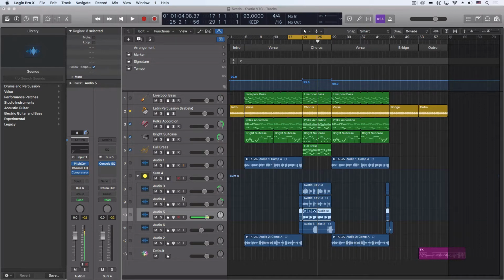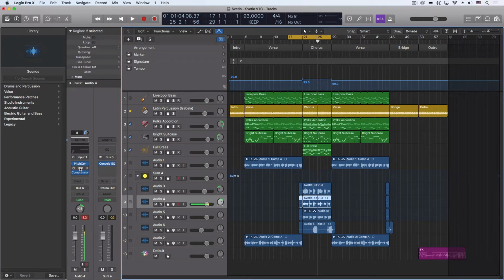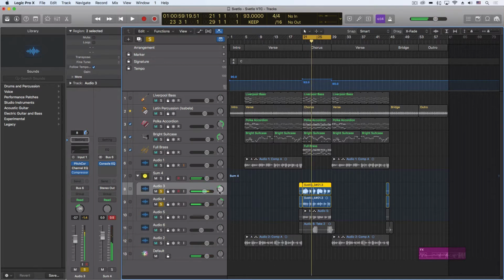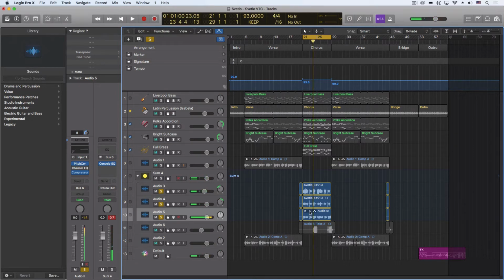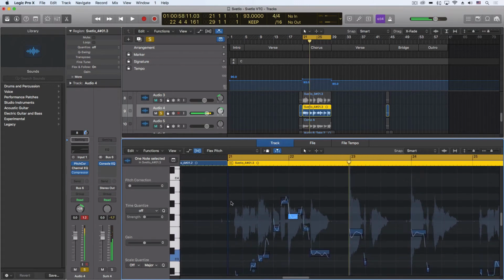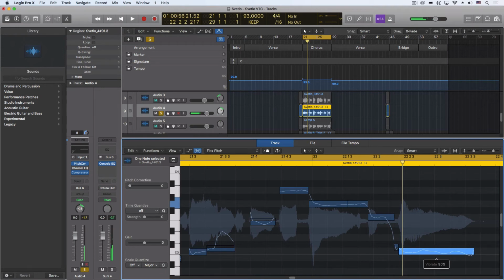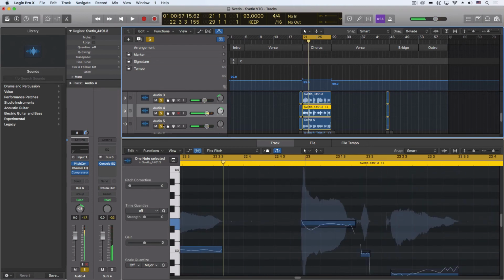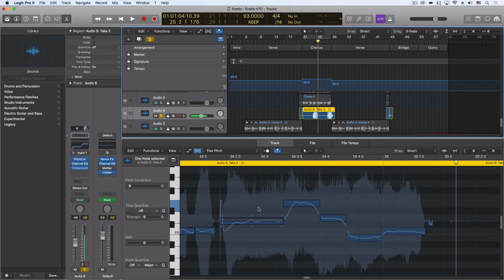3 Vocal Production Steps | Logic Pro X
Remember this is just one particular style of production and not the right option in every style. I do think it sounds like a vocoder in the end but with a lot more flexibility and work.